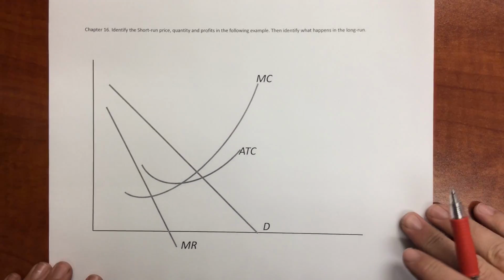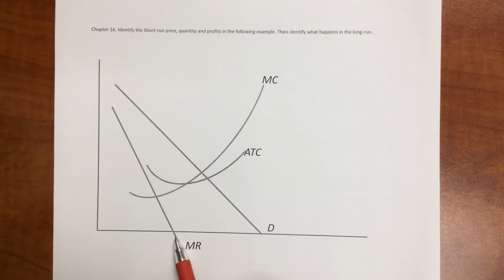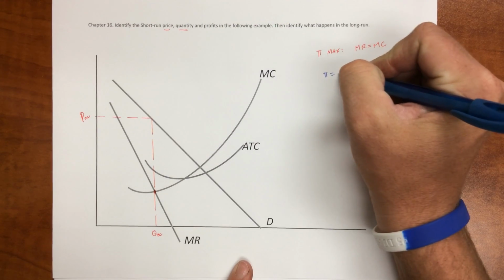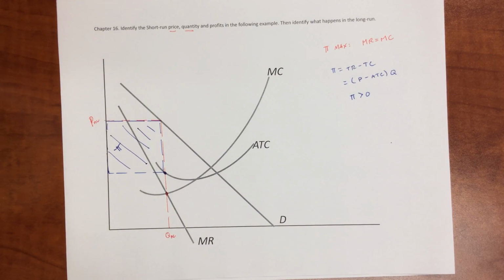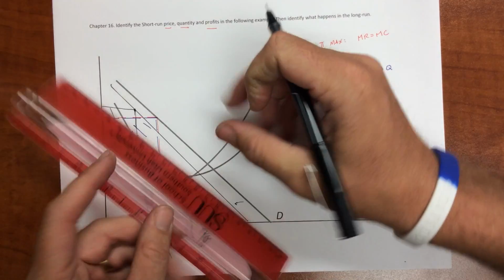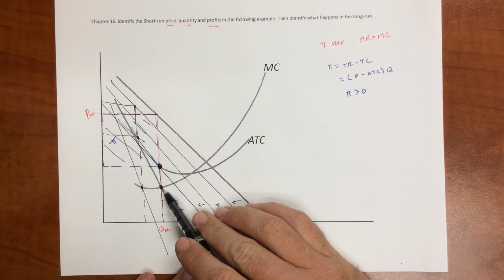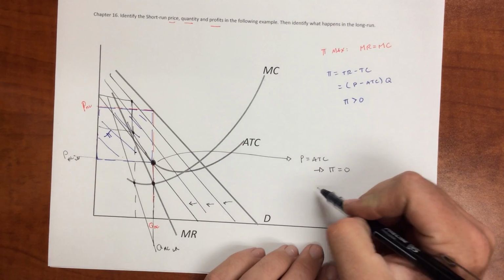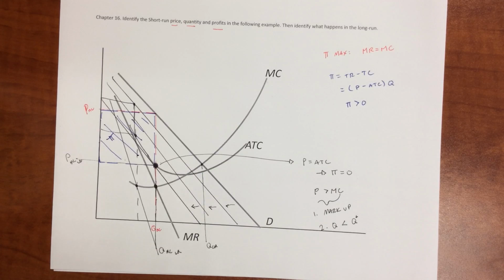Chapter 17.1 monopolistic competition with profits